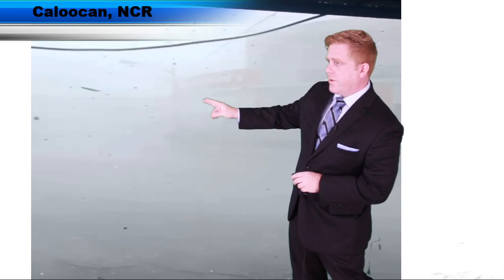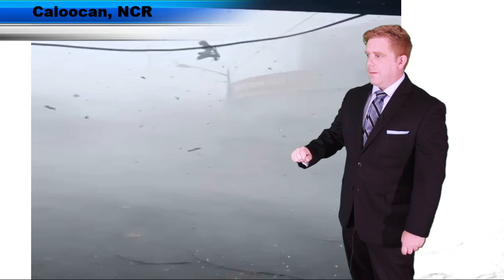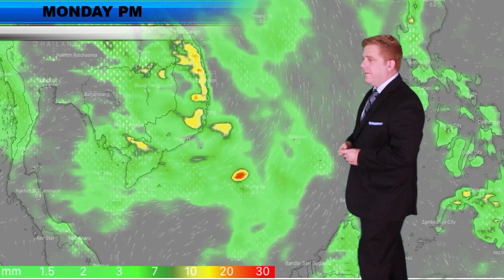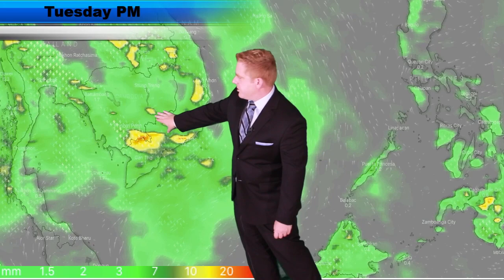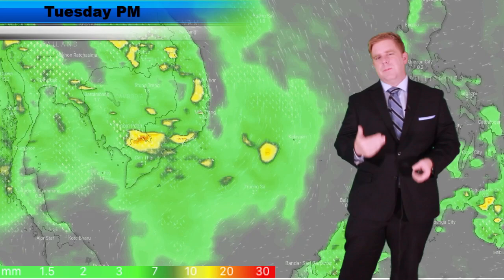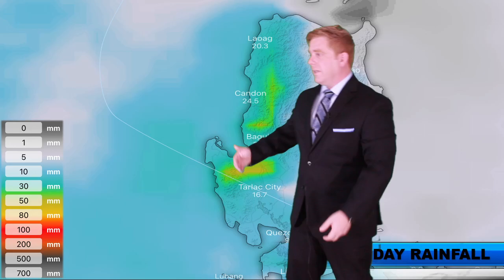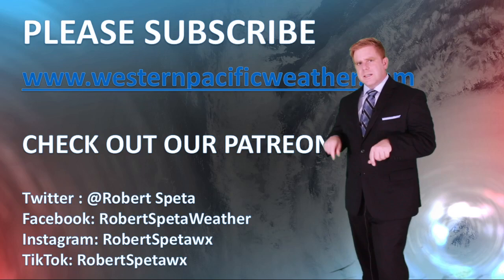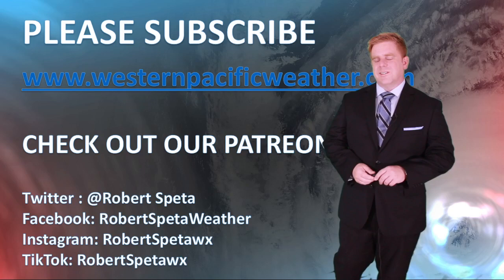Severe Storm Near Manila, Philippines and Invest 97W Update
Video out of the NCR today showed a decent microburst followed by some flooding rains Sunday Afternoon. This part of a few strong to severe thunderstorms that flared up in the Philippines Sunday and also associated with the start of the South West Monsoon.  The monsoon also increasing showers in to Vietnam along with our latest invest 97W. I would not expect it to become a named storm but for sure some increase in rainfall for Vietnam and Cambodia.

Full video of Caloocan Storm.